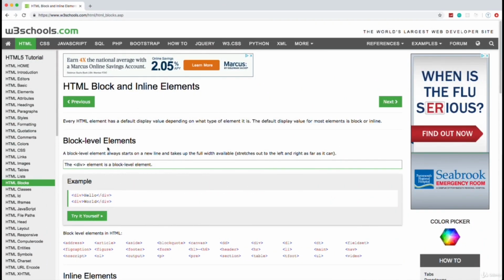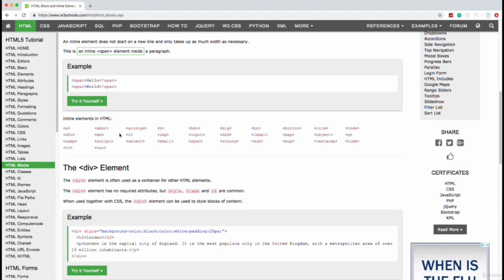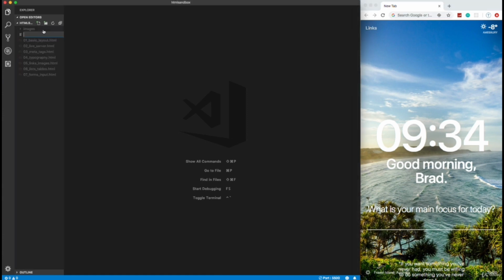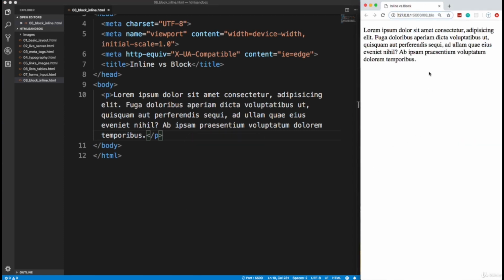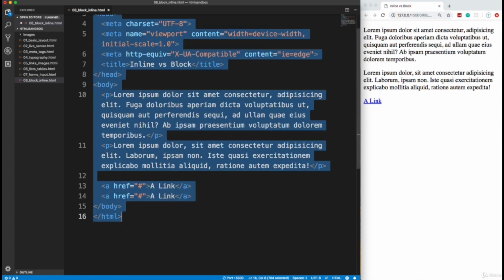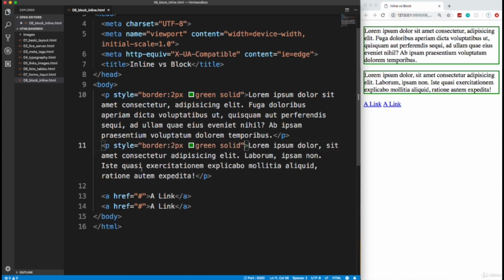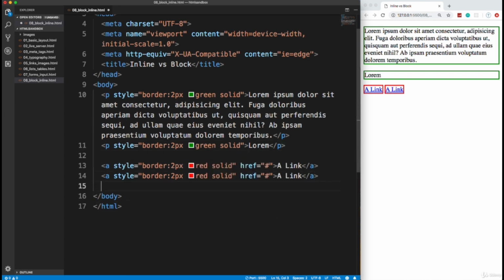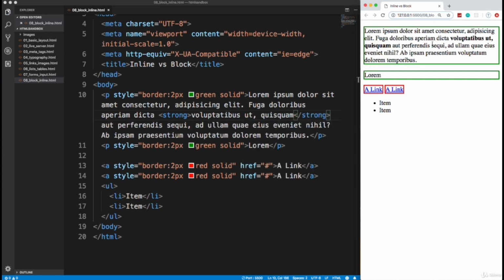9. Block and Inline Level Elements